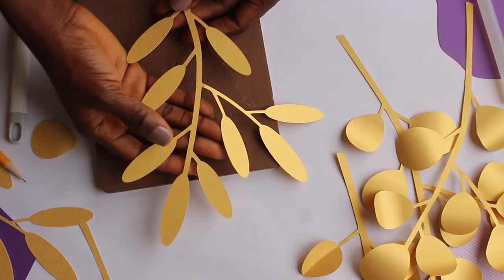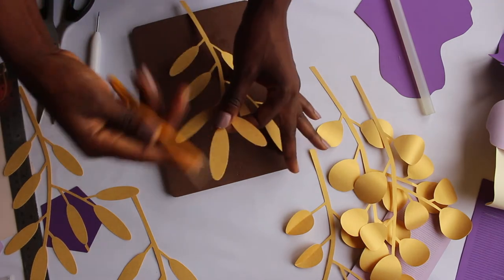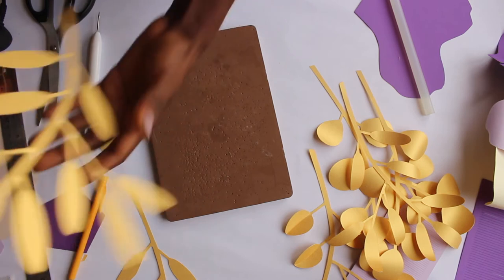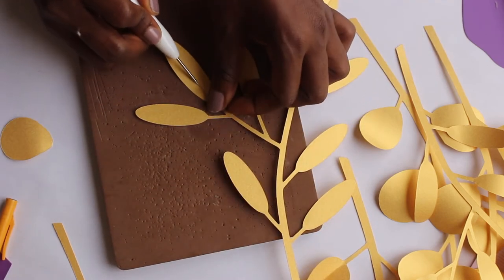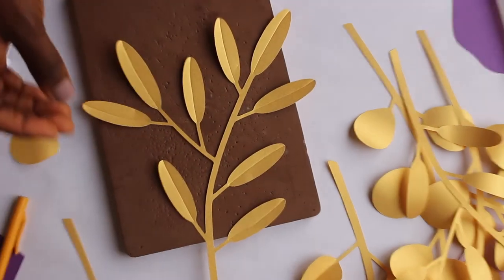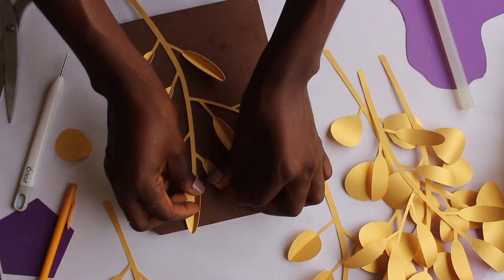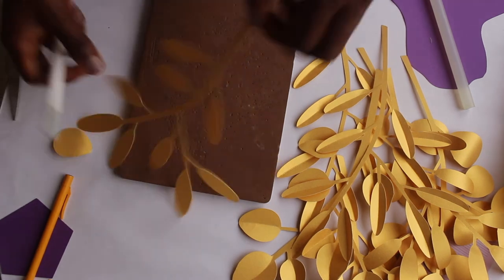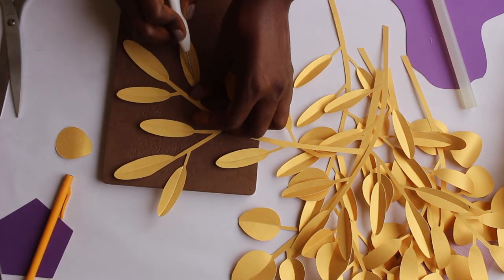How to sculpt leaf vines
Sculpt your leaf vines to take them from looking basic to looking extra.